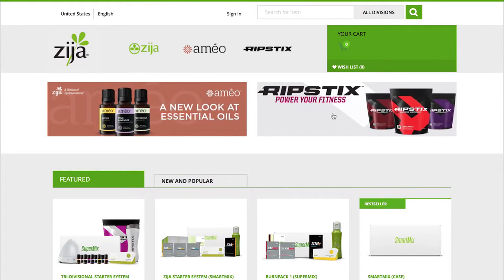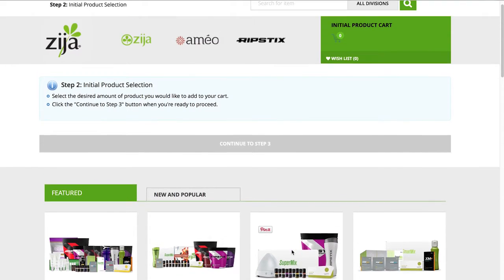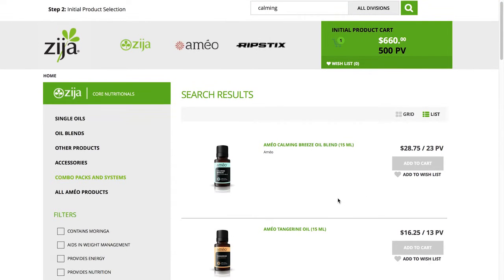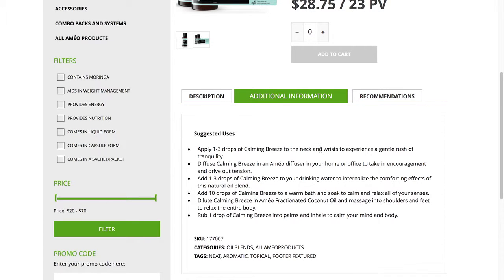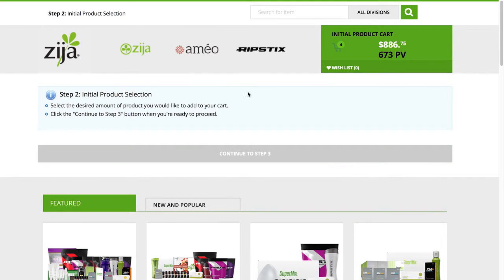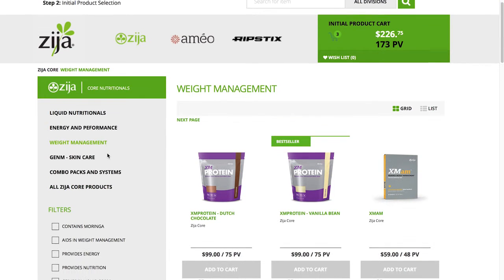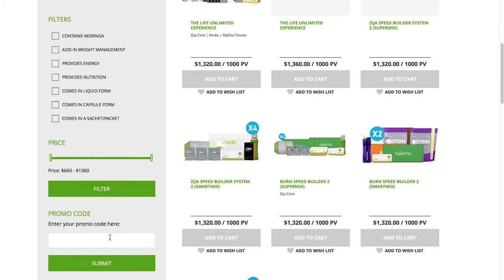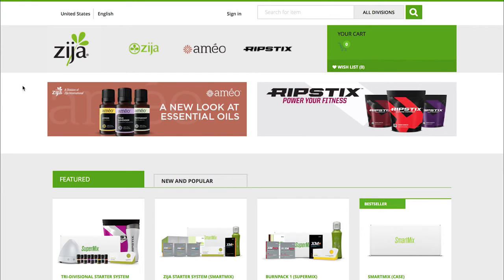New and Improved Zija Shopping Site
A new and improved customer shopping website was recently unveiled at Zija Super Regional! This enhanced tool will allow for easier product searches and an overall simplified shopping experience. Features include:
Searching for products via keyword to find exactly what you're looking for quickly and easily
Product pages now include an in-depth description, uses, and suggested complementary products and accessories
A filter option lets you narrow down to only products featuring the characteristics you want
More shipping options
A promotion search box to view special limited-edition products and product lines